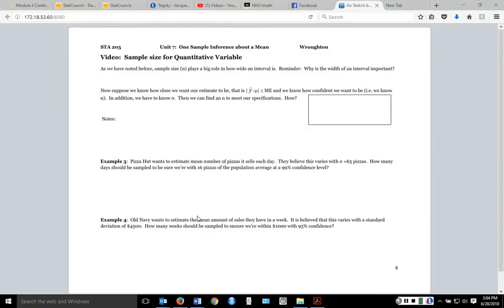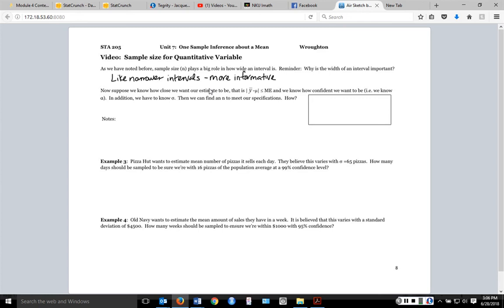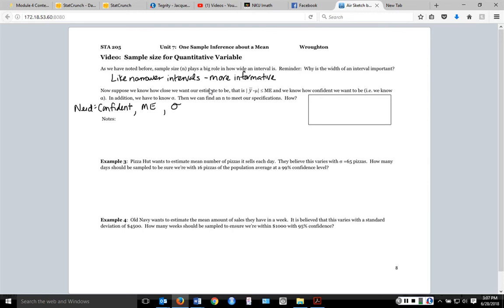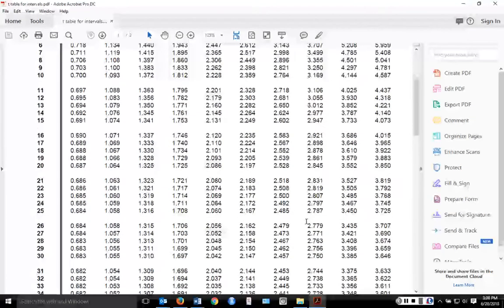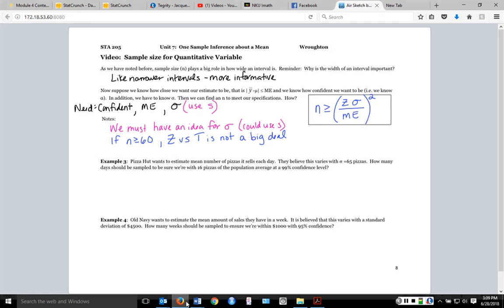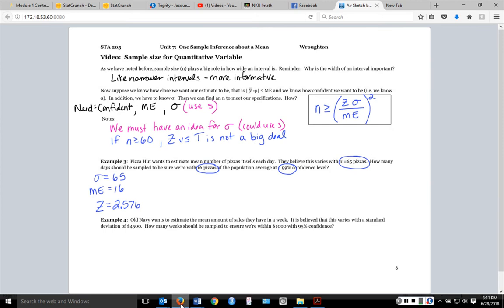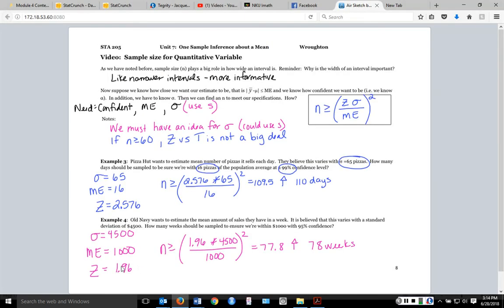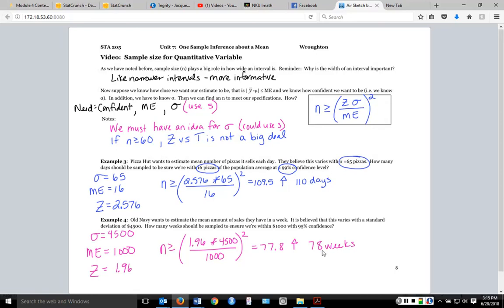One Quant. Var. - Determining Sample Size